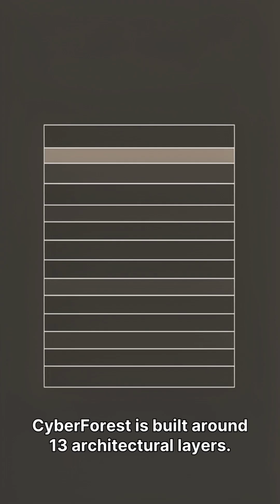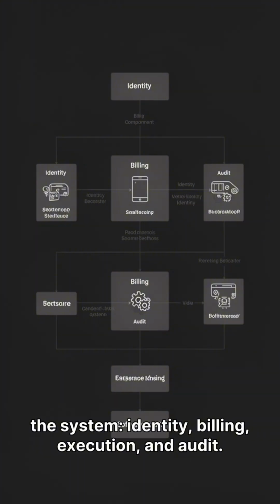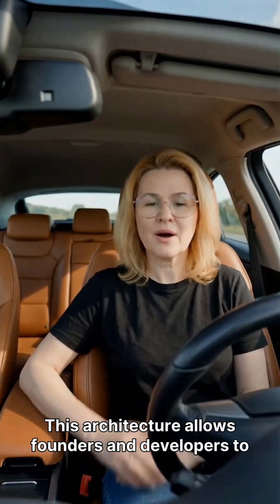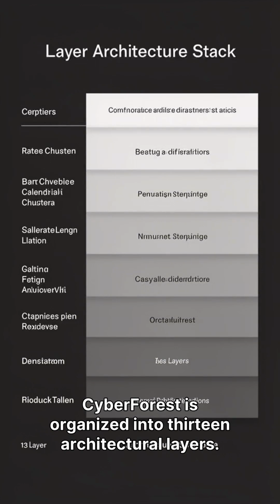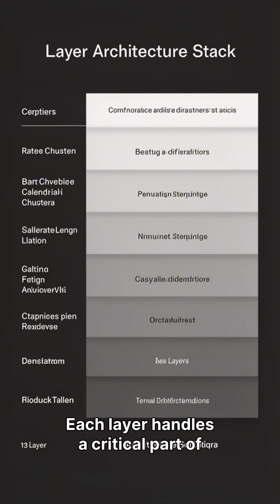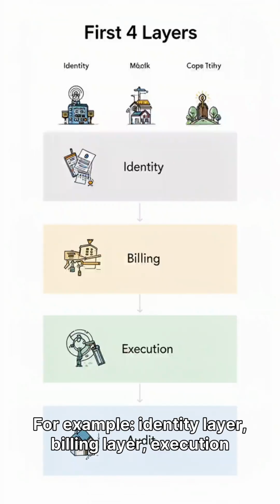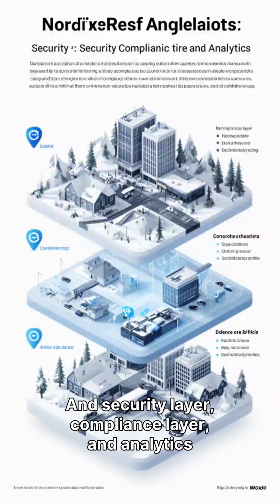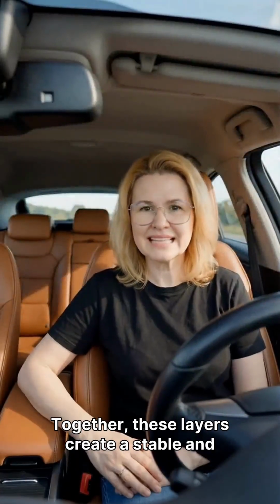No Code vs Real SaaS Infrastructure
No-code is fast.
Real SaaS is controlled.

Most people connect tools.
Real systems make decisions.

This video shows the difference.
If you don’t control execution — you don’t control your SaaS.